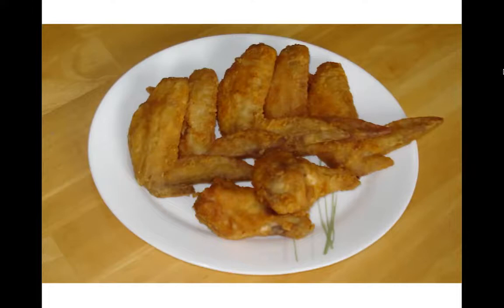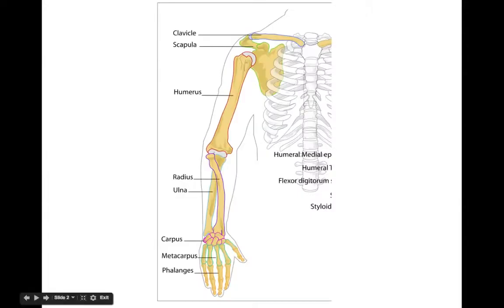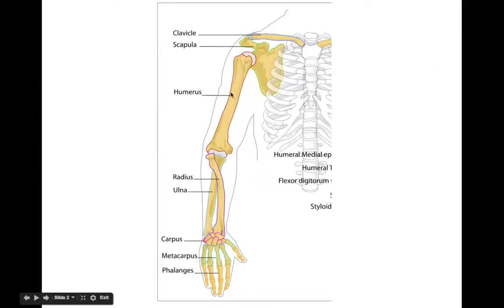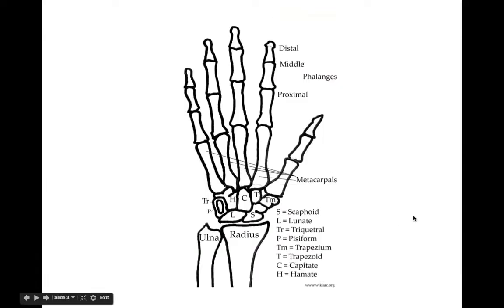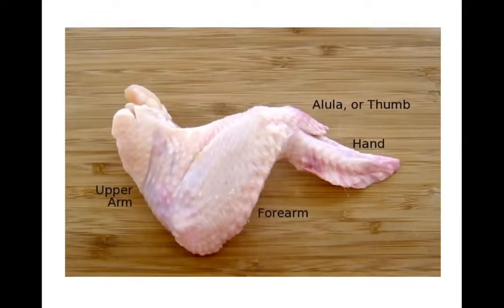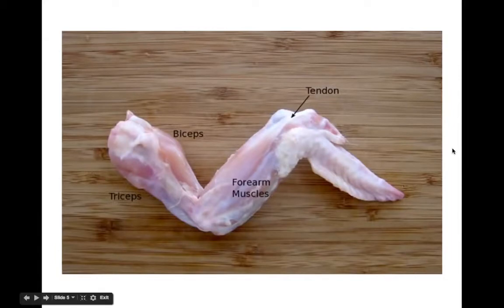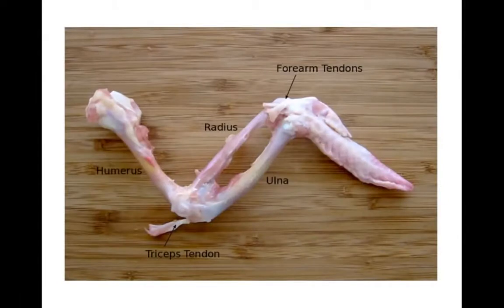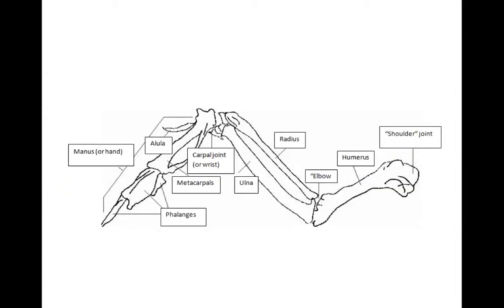Chicken Wing Pre Lab